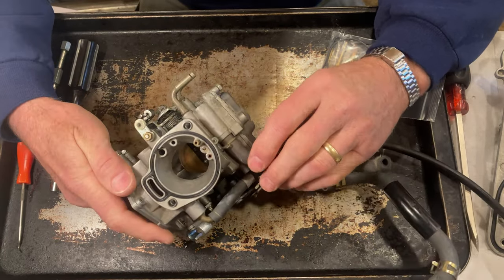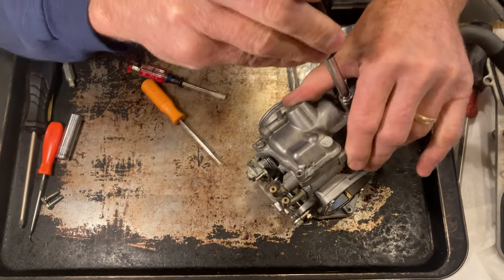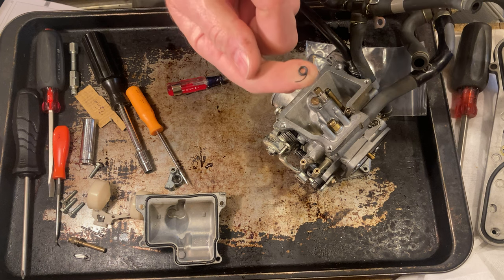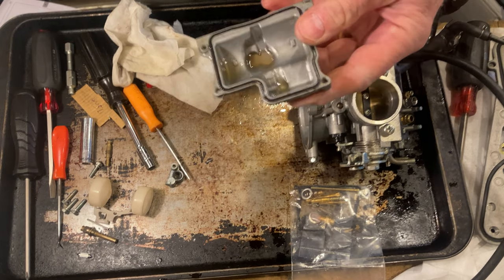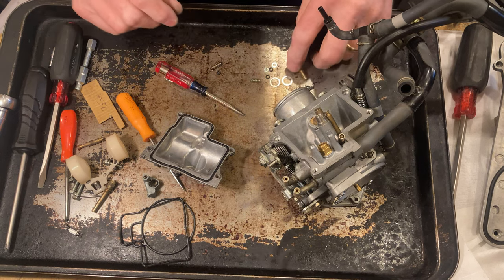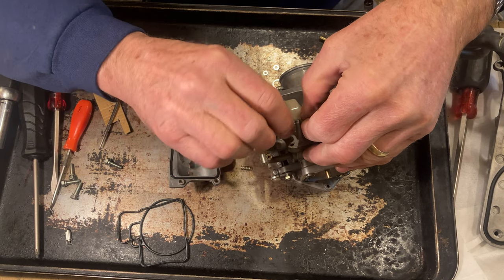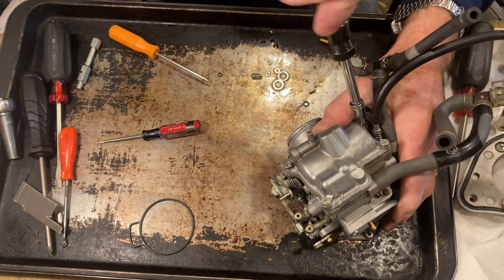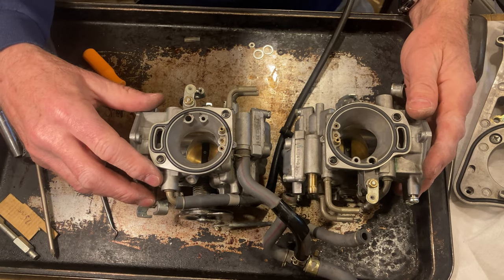Honda GL1500 Goldwing Carburetor rebuild video, PART 4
In this video I will be taking the bowl off and cleaning and replacing parts as well as setting the float height and setting the fuel mixture screw.